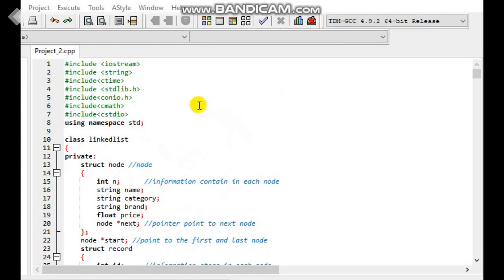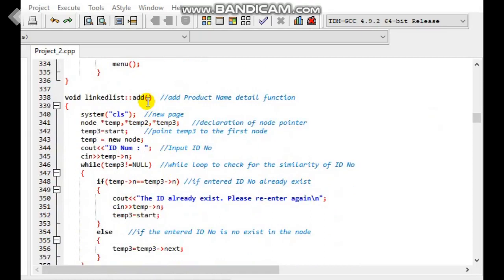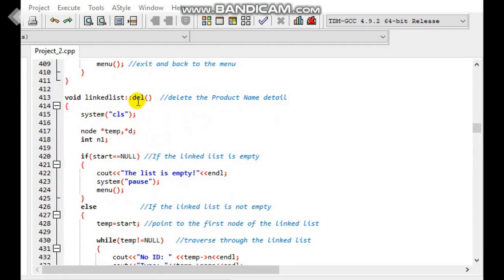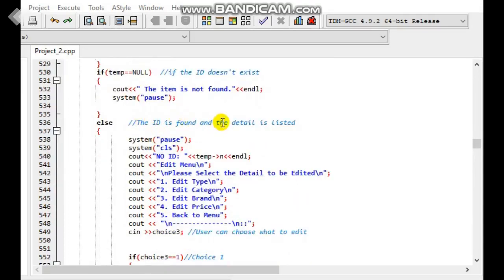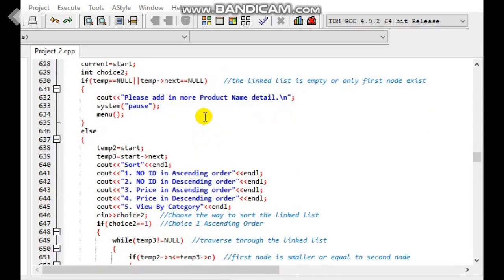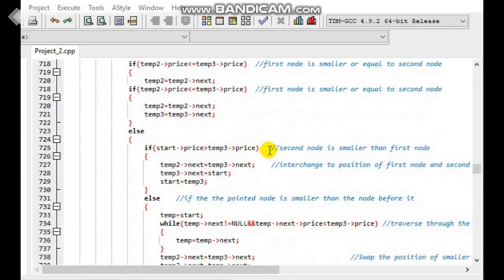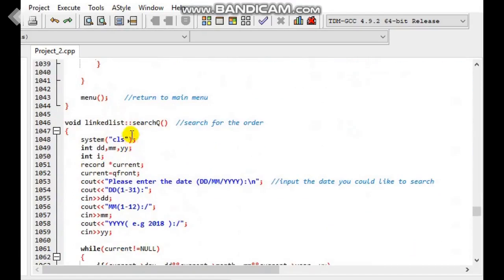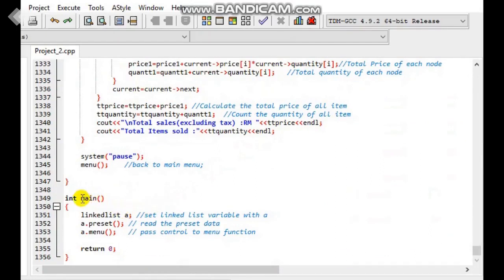Project DSA Presentation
This is the presentation of our group.